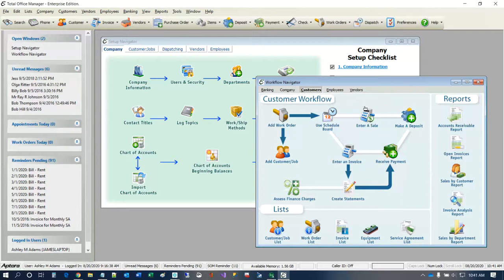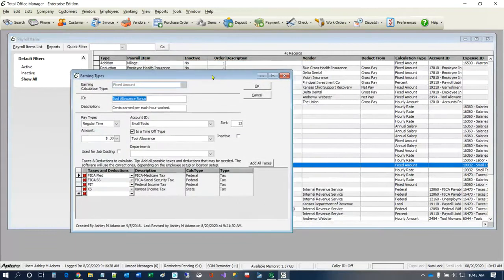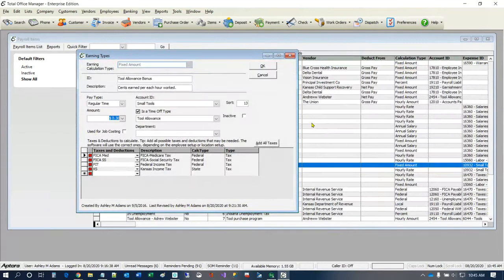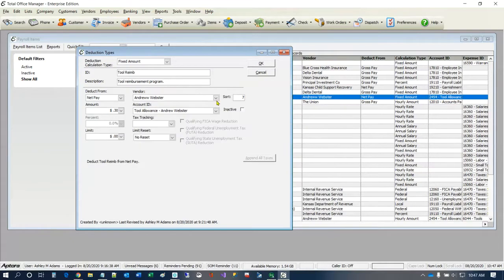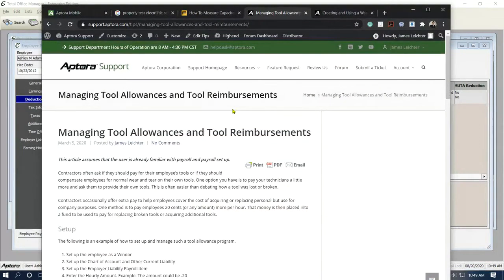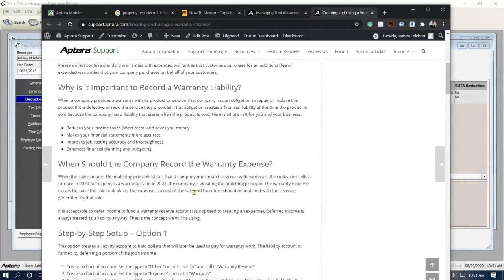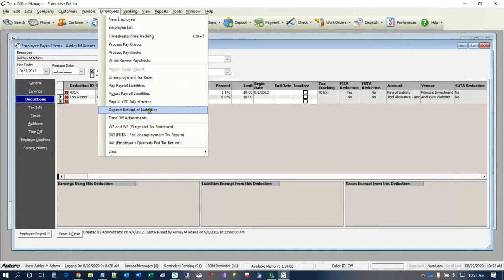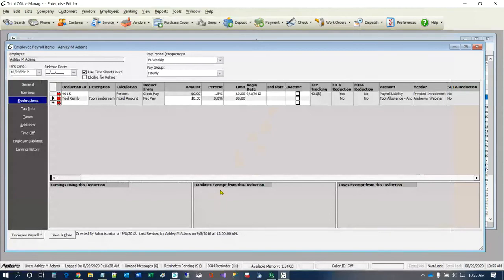How to Create a Tool Reimbursement Program and a Warranty Reserve System—Internal Training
In this video, Aptora's President, James Leichter, shows you how to use existing features to create a customizable Tool Reimbursement Program for your technicians. James will also show you how easy it is to improve your financial reporting by quickly creating a comprehensive Warranty Reserve System for your installation work.

Aptora's Total Office Manager is equipped to do so many functions you may not be aware of. Total Office Manager and Aptora Mobile II are hands down the most complete software in the HVAC, Electrical and Plumbing industries.